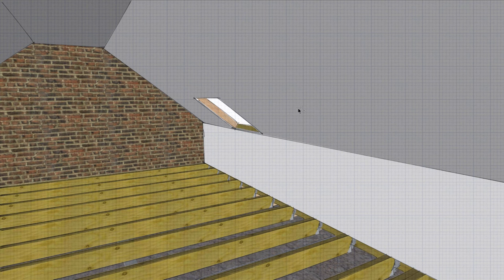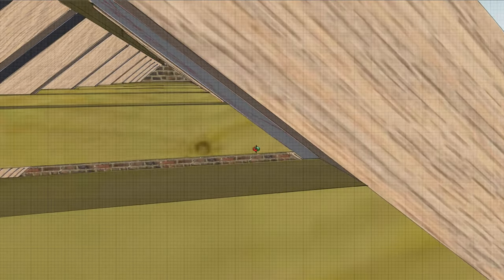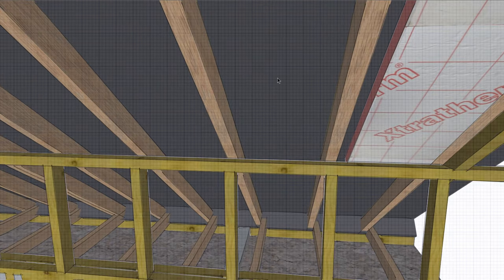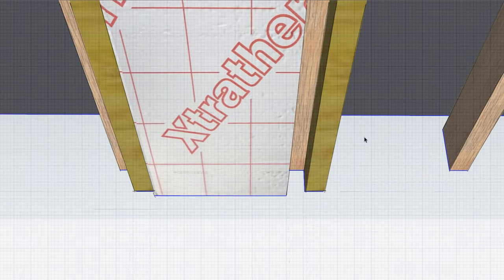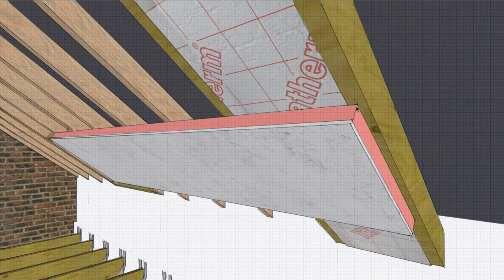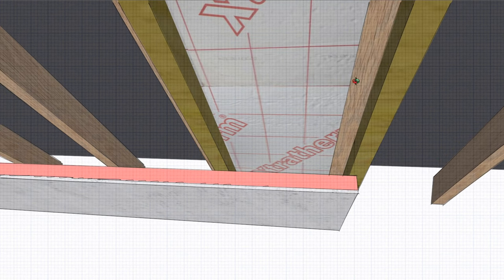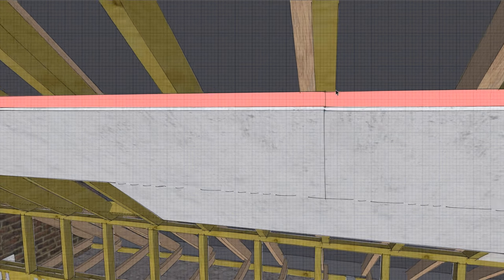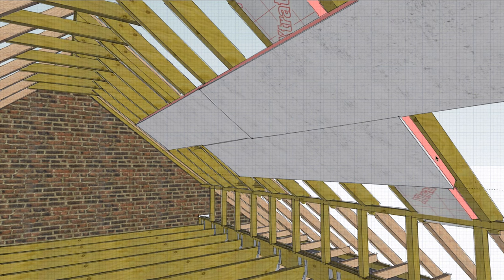Insulating between and under the rafters for a loft conversion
How to insulate correctly for a "cold roof" loft conversion using between the rafter insulation and below the rafter insulation to UK regulations.

Also check out the other Robin @ukconstruction who has done an amazing video showing how he installs cold roof insulation. I highly recommend it!